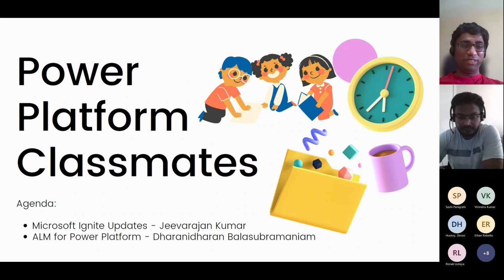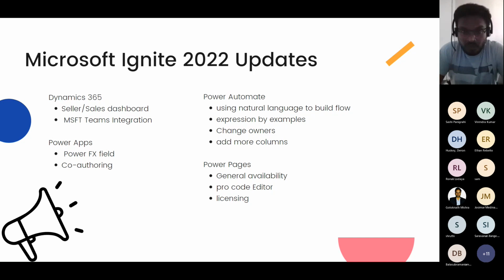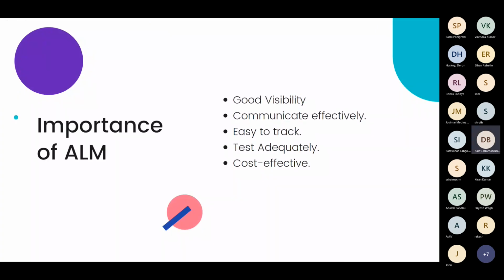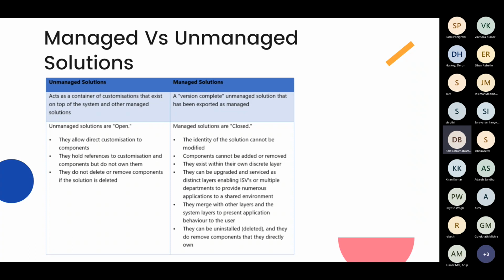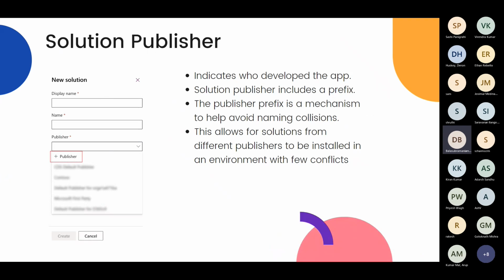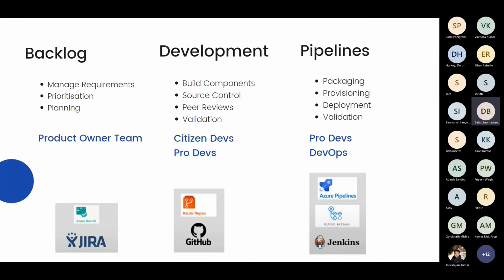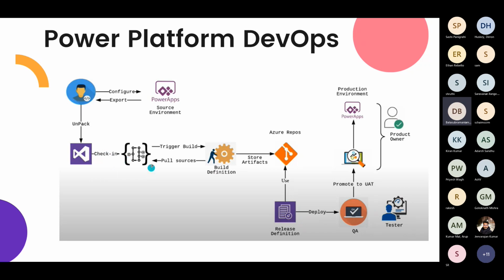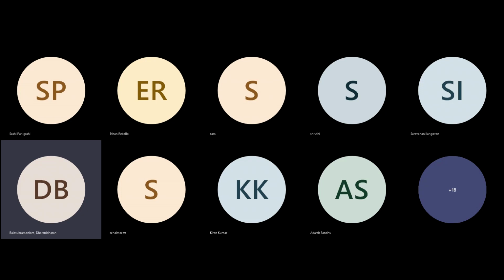Novice to Expert in ALM for Power Platform 20221022 Part 1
Novice to Expert in ALM for Power Platform Part 1 - A session with Theory & Hands-on by MVP Dharanidharan Balasubramaniam